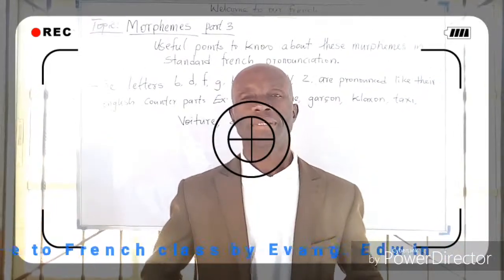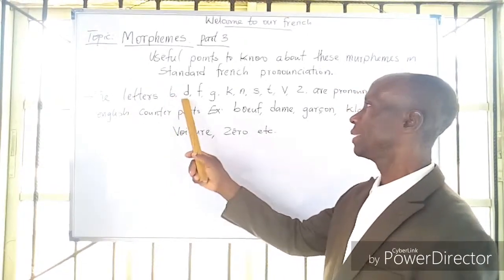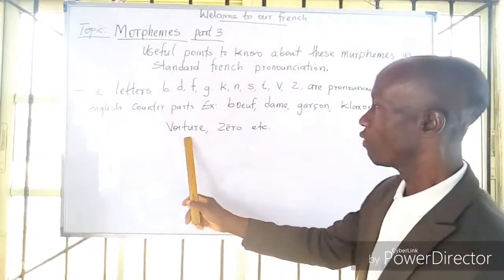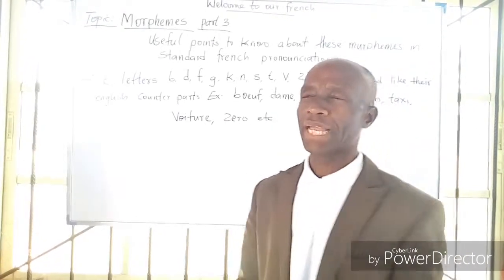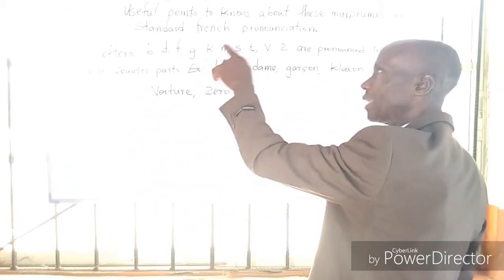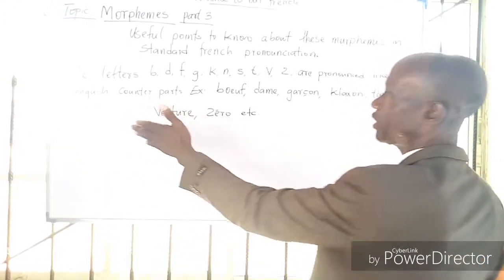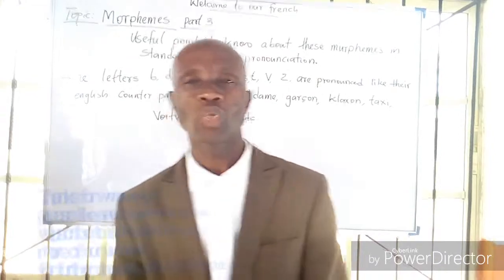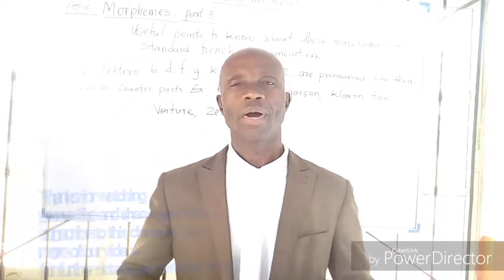Morphemes. Pt 3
A French teaching platform